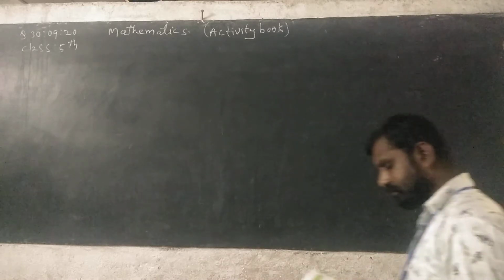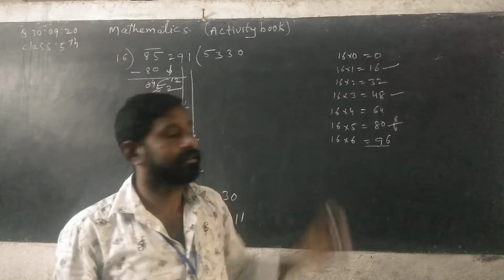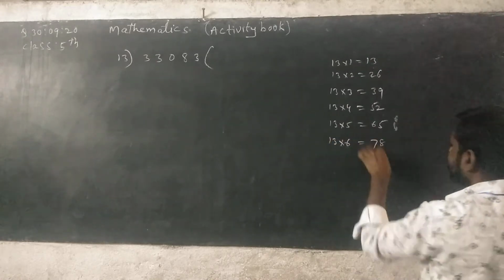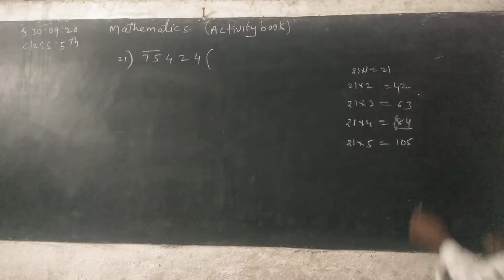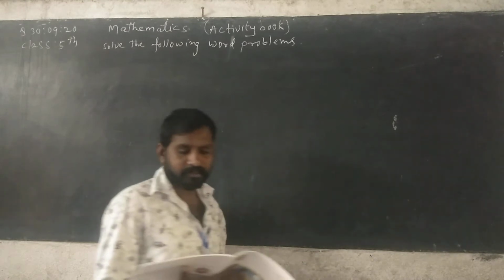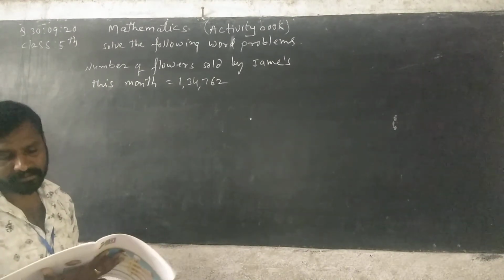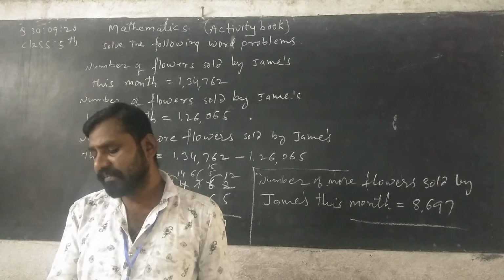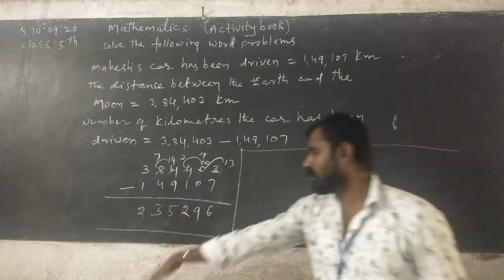5th Class Maths Activity book